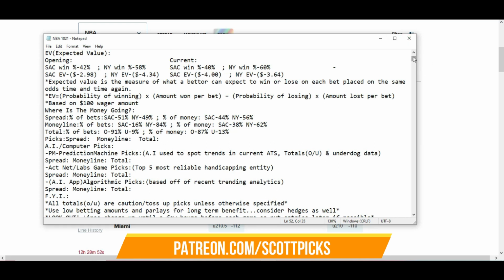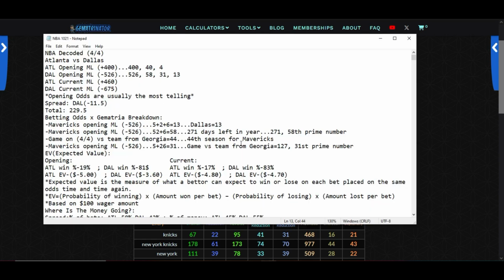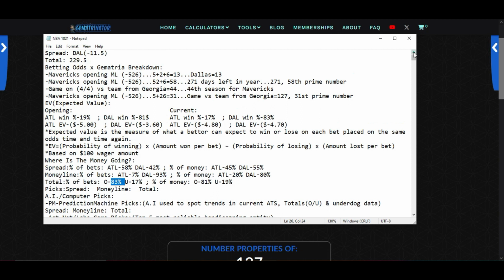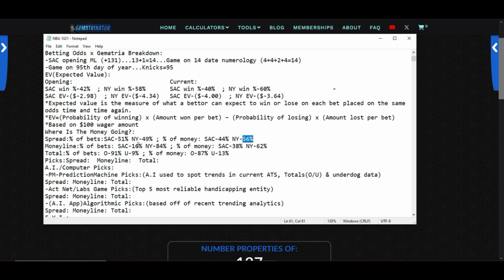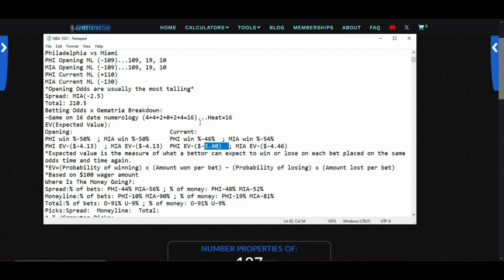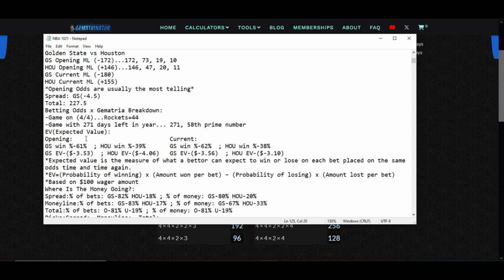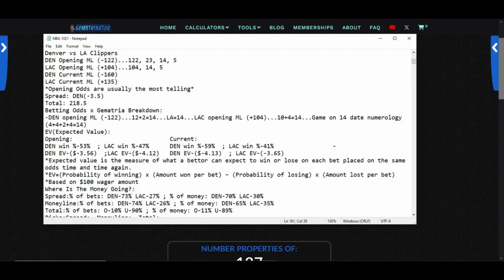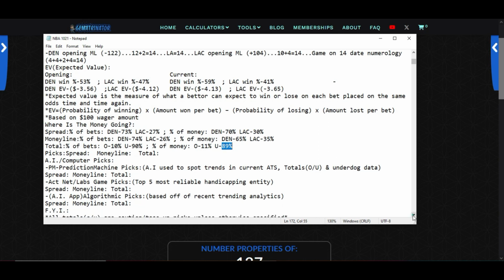NBA Games Decoded (4/4) - Odds Picks Analysis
NBA Game Picks Decoded for April 4, 2024.  We analyze the odds here and how they might adjust and where the money is going!

Notes:
NBA Decoded (4/4)
Atlanta vs Dallas
ATL Opening ML (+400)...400, 40, 4
DAL Opening ML (-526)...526, 58, 31, 13
ATL Current ML (+460)
DAL Current ML (-675)
*Opening Odds are usually the most telling*
Spread: DAL(-11.5)
Total: 229.5
Betting Odds x Gematria Breakdown:
-Mavericks opening ML (-526)...5+2+6=13...Dallas=13
-Mavericks opening ML (-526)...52+6=58...271 days left in year...271, 58th prime number
-Game on (4/4) vs team from Georgia=44...44th season for Mavericks
-Mavericks opening ML (-526)...5+26=31...Game vs team from Georgia=127, 31st prime number
EV(Expected Value):
Opening:              Current:
ATL win %-19%  ; DAL win %-81$     ATL win %-17%  ; DAL win %-83%
ATL EV-($-5.00)  ; DAL EV-($-3.60)  ATL EV-($-4.80)  ; DAL EV-($-4.70)
*Expected value is the measure of what a bettor can expect to win or lose on each bet placed on the same odds time and time again.
*EV=(Probability of winning) x (Amount won per bet) – (Probability of losing) x (Amount lost per bet)
*Based on $100 wager amount
Where Is The Money Going?:
Spread:% of bets: ATL-58% DAL-42% ; % of money: ATL-45% DAL-55%
Moneyline:% of bets: ATL-7% DAL-93% ; % of money: ATL-20% DAL-80%
Total:% of bets: O-83% U-17% ; % of money: O-81% U-19%

Sacramento vs New York
SAC Opening ML (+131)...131, 32, 14, 5
NY Opening ML (-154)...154, 55, 19, 10
SAC Current ML (+140)
NY Current ML (-165)
Spread: NY(-3.5)
Total: 214.5
-SAC opening ML (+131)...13+1=14...Game on 14 date numerology (4+4+2+4=14)
-Game on 95th day of year...Knicks=95
EV(Expected Value):
Opening:              Current:
SAC win %-42%  ; NY win %-58%     SAC win %-40%  ; NY win %-60%
SAC EV-($-2.98)  ; NY EV-($-4.34)   SAC EV-($-4.00)  ; NY EV-($-3.64)
Spread:% of bets:SAC-51% NY-49% ; % of money: SAC-44% NY-56%
Moneyline:% of bets: SAC-16% NY-84% ; % of money: SAC-38% NY-62%
Total:% of bets: O-91% U-9% ; % of money: O-87% U-13%

Philadelphia vs Miami
PHI Opening ML (-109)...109, 19, 10
MIA Opening ML (-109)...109, 19, 10
PHI Current ML (+110)
MIA Current ML (-130)
Spread: MIA(-2.5)
Total: 210.5
-Game on 16 date numerology (4+4+2+0+2+4=16)...Heat=16
EV(Expected Value):
Opening:              Current:
PHI win %-50%  ; MIA win %-50%     PHI win %-46%  ; MIA win %-54%
PHI EV-($-4.13)  ; MIA EV-($-4.13)  PHI EV-($-3.40)  ; MIA EV-($-4.46)
Spread:% of bets: PHI-44% MIA-56% ; % of money: PHI-48% MIA-52%
Moneyline:% of bets: PHI-10% MIA-90% ; % of money: PHI-19% MIA-81%
Total:% of bets: O-91% U-9% ; % of money: O-91% U-9%

Golden State vs Houston
GS Opening ML (-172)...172, 73, 19, 10
HOU Opening ML (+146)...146, 47, 20, 11
GS Current ML (-180)
HOU Current ML (+155)
Spread: GS(-4.5)
Total: 227.5
-Game on (4/4)...Rockets=44
-Game with 271 days left in year... 271, 58th prime number
EV(Expected Value):
Opening:              Current:
GS win %-61%  ; HOU win %-39%     GS win %-62%  ; HOU win %-38%
GS EV-($-3.53)  ; HOU EV-($-4.06)   GS EV-($-3.56)  ; HOU EV-($-3.10)
Spread:% of bets: GS-82% HOU-18% ; % of money: GS-80% HOU-20%
Moneyline:% of bets: GS-83% HOU-17% ; % of money: GS-67% HOU-33%
Total:% of bets: O-81% U-19% ; % of money: O-81% U-19%

Denver vs LA Clippers
DEN Opening ML (-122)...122, 23, 14, 5
LAC Opening ML (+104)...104, 14, 5
DEN Current ML (-160)
LAC Current ML (+135)
Spread: DEN(-3.5)
Total: 218.5
-DEN opening ML (-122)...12+2=14...LA=14...LAC opening ML (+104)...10+4=14...Game on 14 date numerology (4+4+2+4=14)
EV(Expected Value):
Opening:              Current:
DEN win %-53%  ; LAC win %-47%     DEN win %-59%  ; LAC win %-41%
DEN EV-($-3.56)  ;LAC EV-($-4.12)   DEN EV-($-4.13)  ; LAC EV-(-3.65)
Spread:% of bets: DEN-73% LAC-27% ; % of money: DEN-70% LAC-30%
Moneyline:% of bets: DEN-74% LAC-26% ; % of money: DEN-65% LAC-35%
Total:% of bets: O-10% U-90% ; % of money: O-11% U-89%